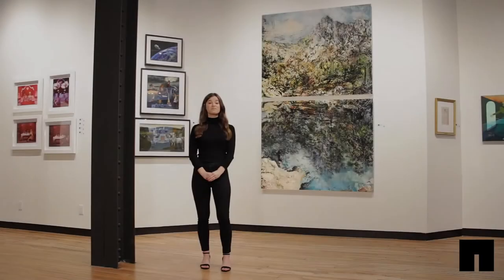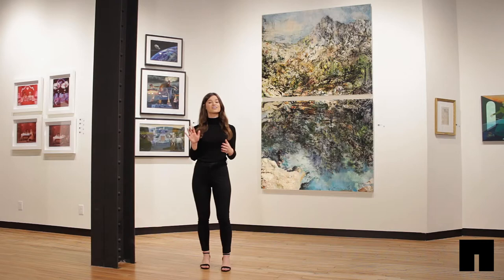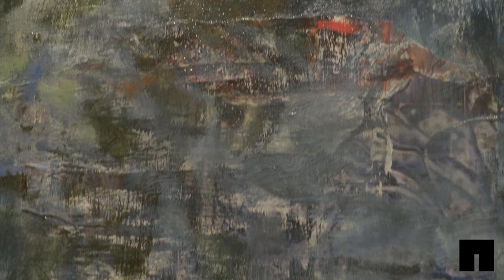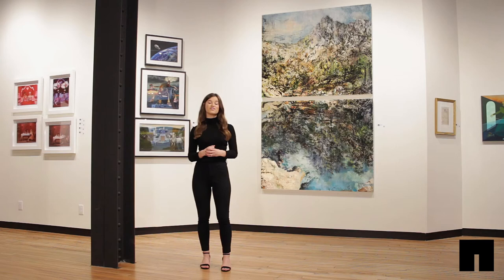Mountain Mirror by Mandy Rogers Horton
CHAUVET Arts is happy to exhibit artist Mandy Rogers Horton in our Nashville gallery. Mandy has shown nationally including exhibits in Nashville, Louisville, Philadelphia, New Orleans, Madison, WI and elsewhere.  Earning her MFA from American University in Washington D.C., Mandy Rogers Horton also studied at Anderson University, IN, The Queen’s University of Belfast, and The Chautauqua Institute, NY.   Rogers Horton is the recipient of Tennessee Arts Commission Professional Development Support Grant and a residency at The Vermont Studio Center.  Her work has been featured in The Tennessean, Nashville Arts Magazine, and The Nashville Scene.

CHAUVET Arts is located in a historic building on 5th Avenue of the Arts with over 4,000 square feet in the heart of Downtown Nashville. Is the art on your walls intentional? We curate, lease and sell distinctive artwork that enhances spaces, improves performance and elevates experiences so you can enjoy the growth and environment you deserve. Stand Out with Art that Matters. Presenting every month during the First Saturday Art Crawl.